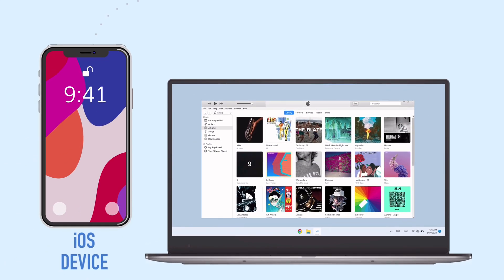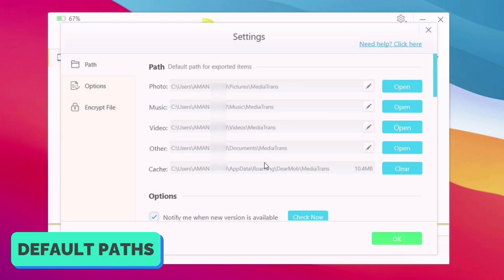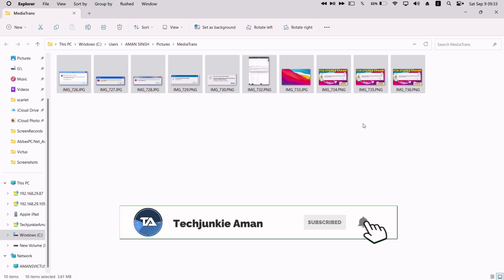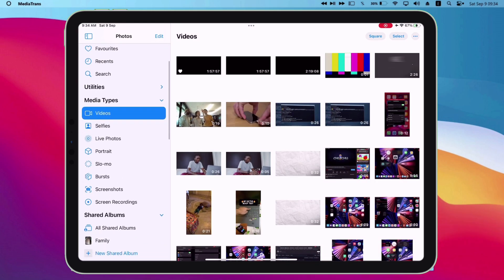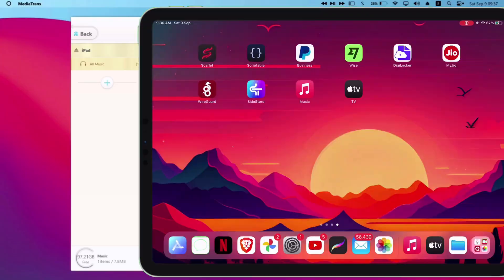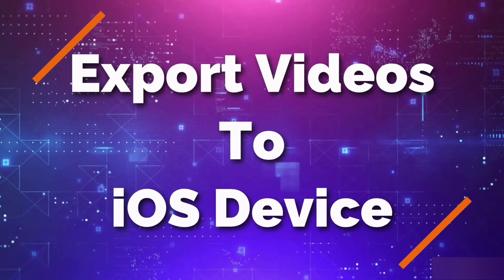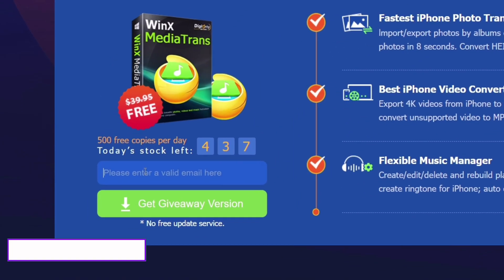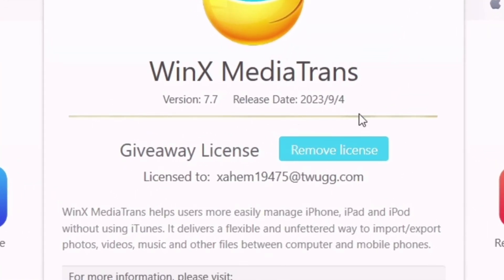WinX MediaTrans : iOS File Transfer Solution Without iTunes!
Effortlessly transfer files between iPhone and PC and vice versa with WinX MediaTrans!

Get the full review, tutorial, and a steps to get a free lifetime Giveaway license!

Looking to effortlessly transfer files between your iPhone and PC? Look no further than WinX MediaTrans! In this WinX MediaTrans review, we're giving you the inside scoop on this fantastic software. Plus, here's some exciting news - you can get a chance to win WinX MediaTrans for free with our exclusive WinX MediaTrans giveaway

WinX MediaTrans is your go-to solution for transferring photos, videos, Mp3, Ringtones and more from your iPhone to your PC and vice versa. Say goodbye to the hassle of iTunes transfers and say hello to seamless file transfer Without iTunes. With WinX MediaTrans, you'll get a lifetime of hassle-free transfers, without the need for keygens or cracked versions.